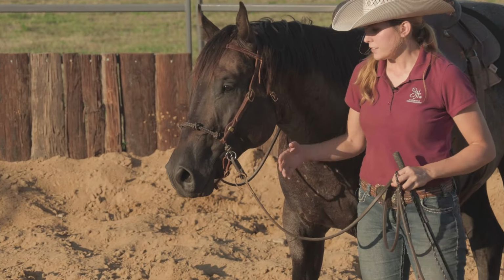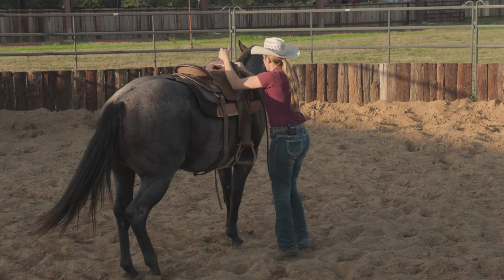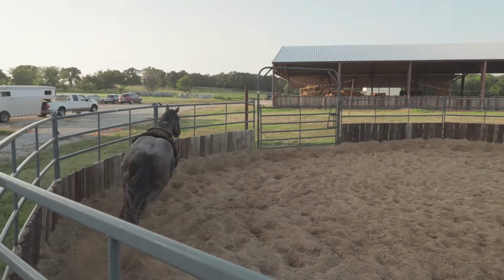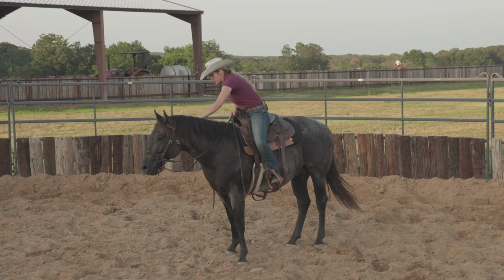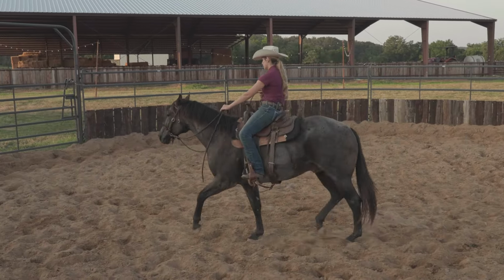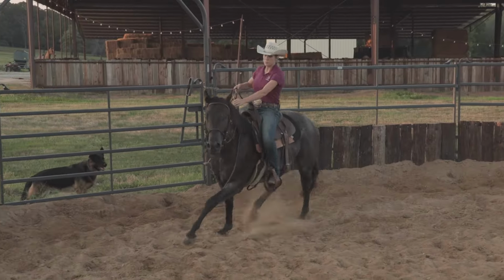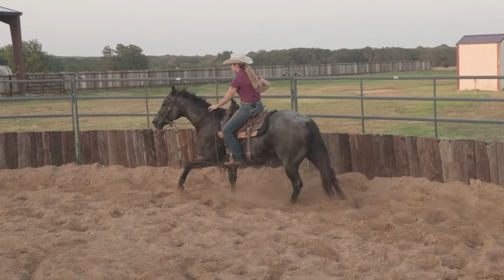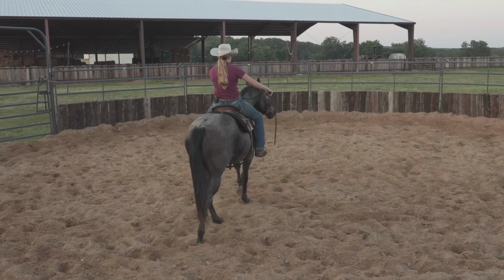Your horse's FIRST RIDE (7 Easy Steps)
Easily start your colt under saddle following the steps in this video! Here, I walk you through my process for prepping and stepping on a colt for the first time, and how I get them to walk, trot and lope.

If you'd like to see the full length videos, you can check out our membership here!